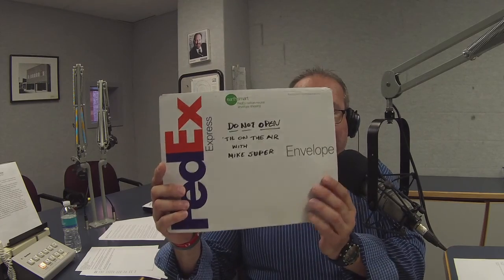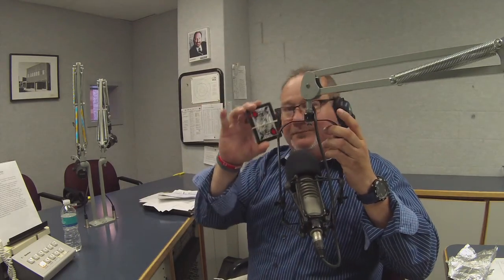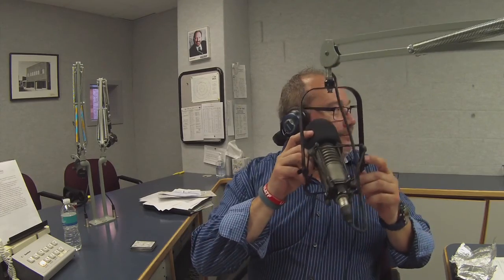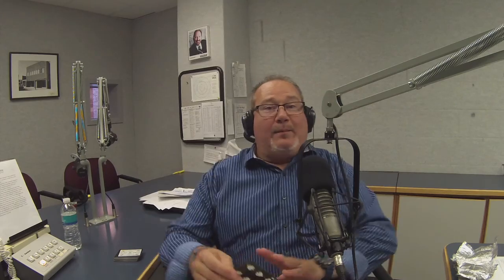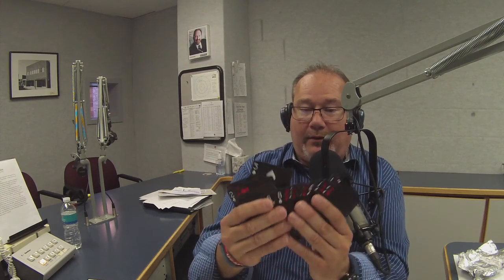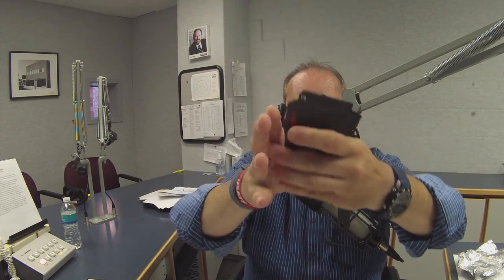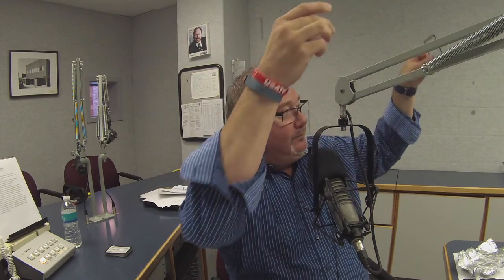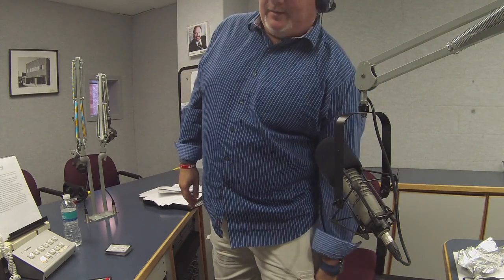WGIL Mornings-Mike Super Magic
Mike Super performs magic for the WGIL morning crew, and he's not even present.  He also performs @ the Orpheum Theatre in Galesburg on Saturday night 8/22/15.